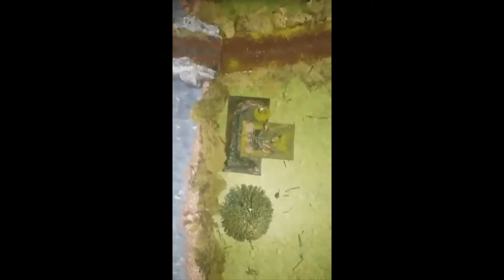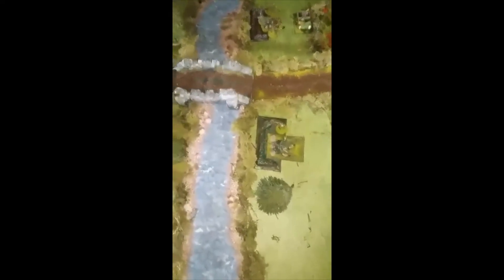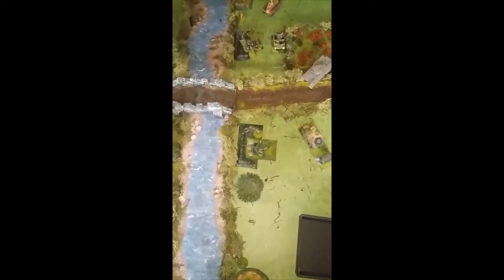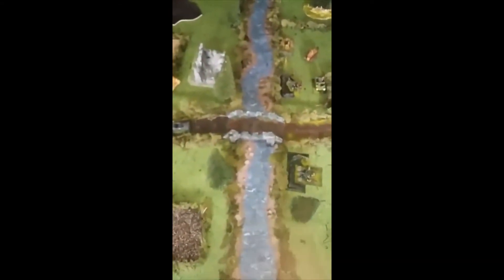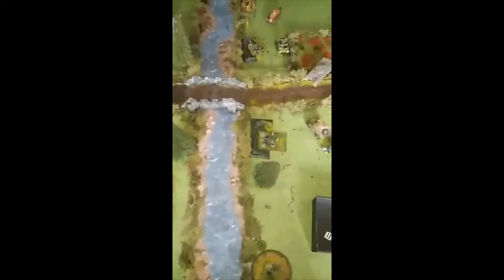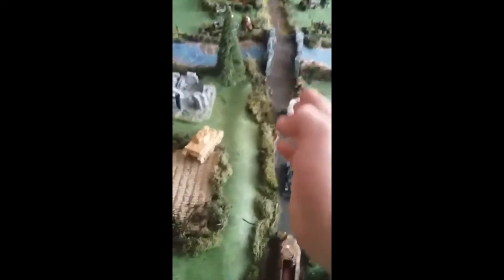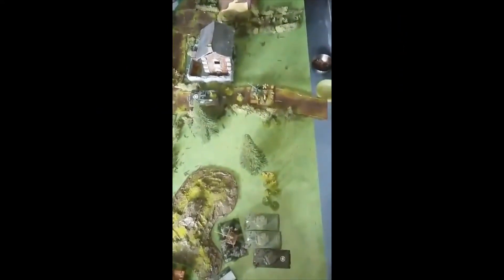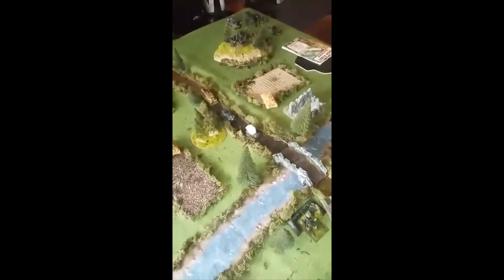Normandy 1944 Villers-Bocage Part2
WW2 Minature Wargames using Rapid Fire Reloaded rules.